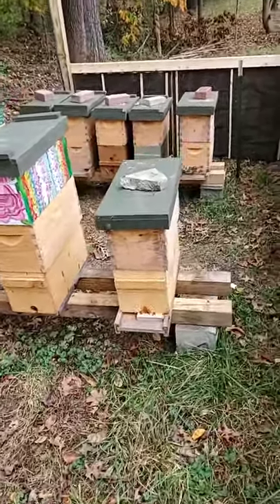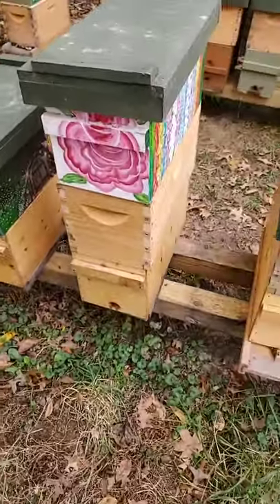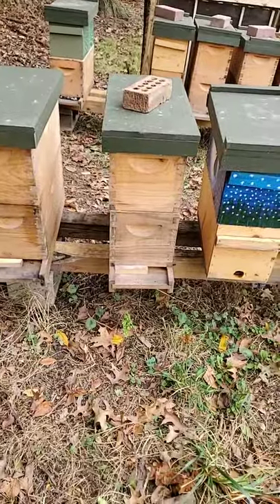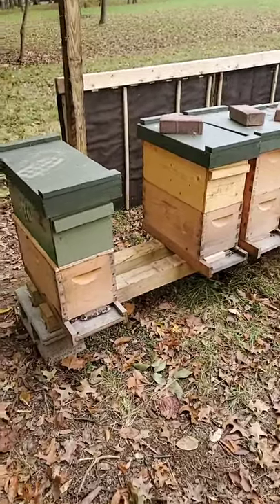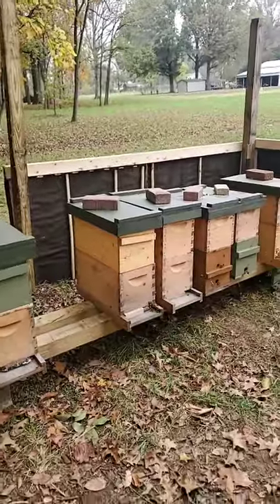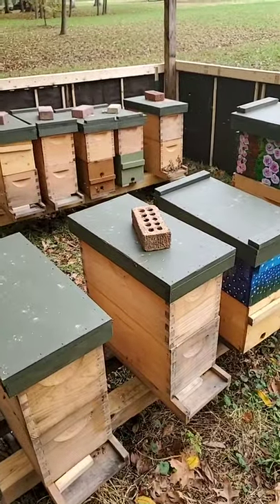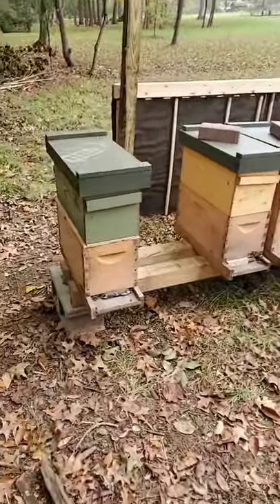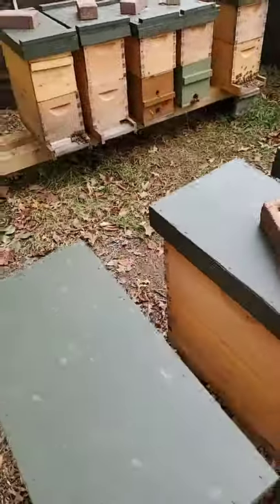How we handle colony loss.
We lost two colonies today. So we talk about what that means for us, for our bee yard, and our resources going into Spring next year. We also have a brief discussion about irresponsible pesticide use near honeybee colonies.